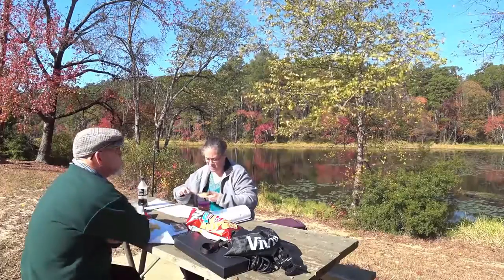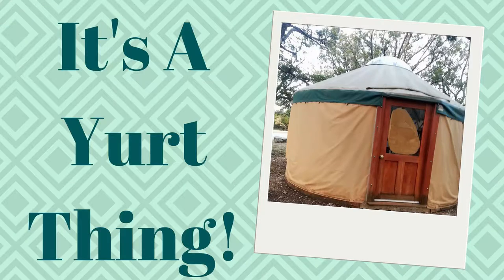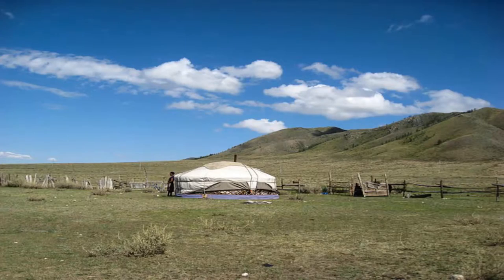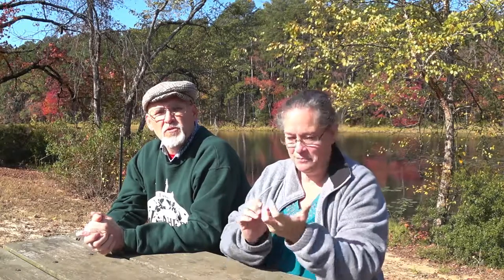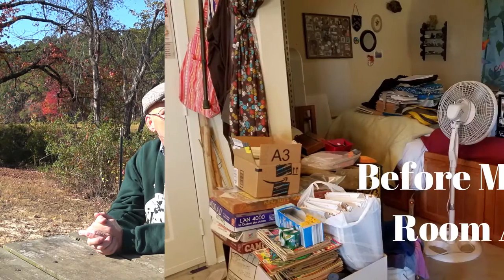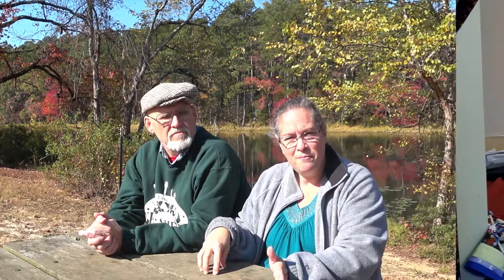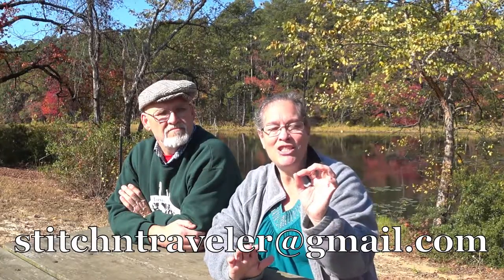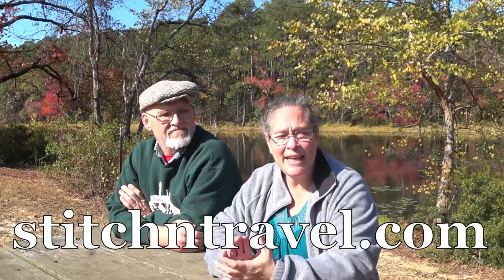It's A Yurt Thing - Outside Our Box - Season 2 Episode 2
Yurts are one of the most interesting styles of tiny housing. They were, and still are, used by the Mongolian people for hundreds of thousands of years.  I guess with this type of talk, it's time to tell you the more in depth details about the next phase of our plan. We will be discussing the process we are taking to get into a yurt by May 2017.